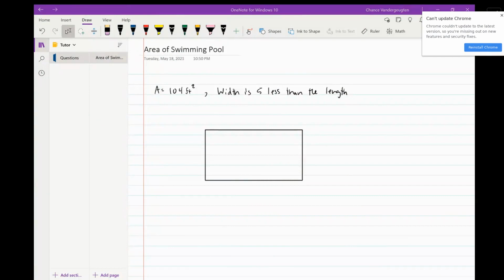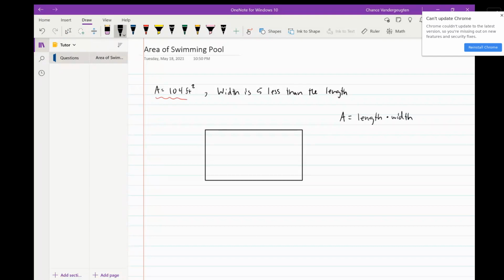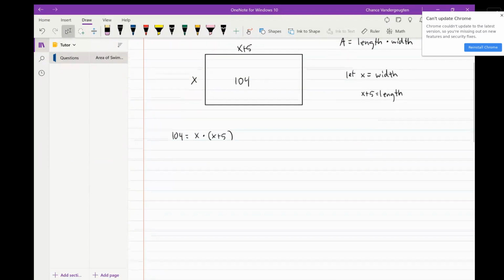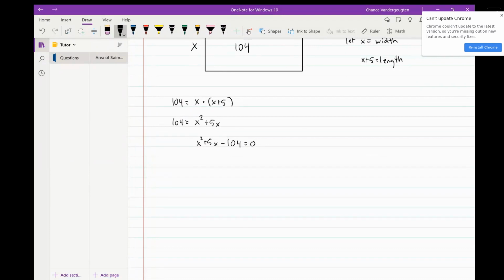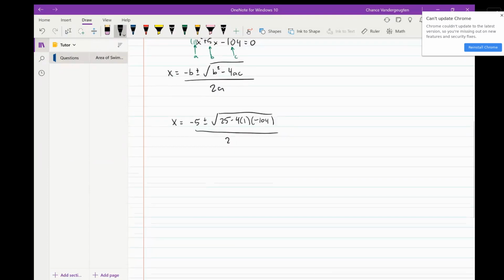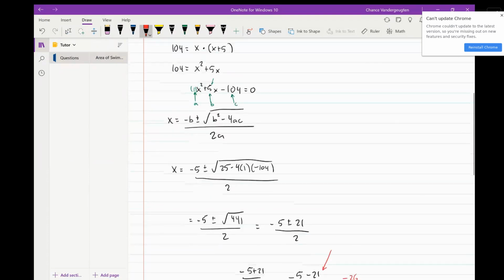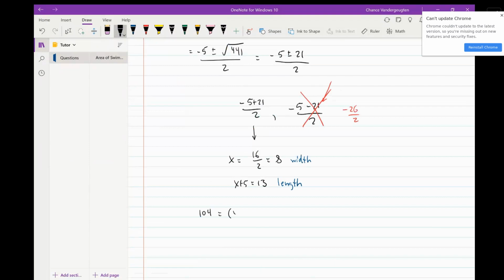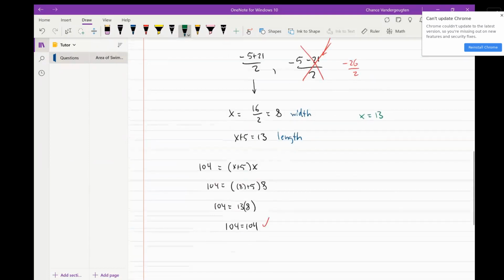Area of a Rectangle with Given Dimensions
Question: the area of a swimming pool is 104 sq feet, the width of the pool is 5 less than the length calculate the width and the length of the pool

Answered By:

Chance V.
Patient tutor with a passion for math!

Written Explanation:

The most important part of the solution is using the quadratic formula. Committing this formula to memory will help you in any future math class you take (it gets used a lot).